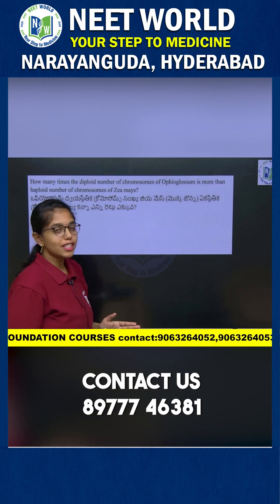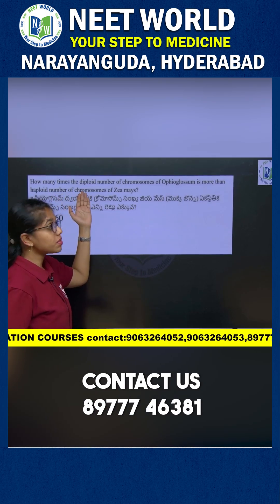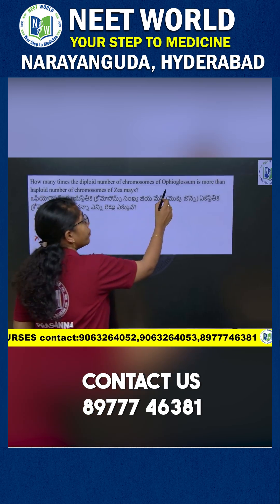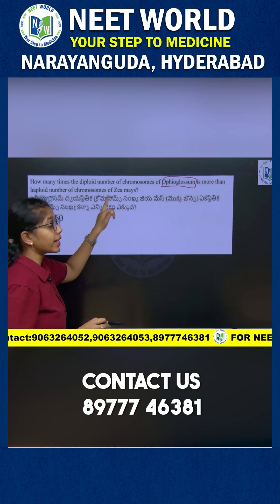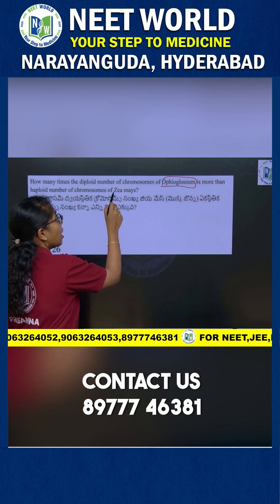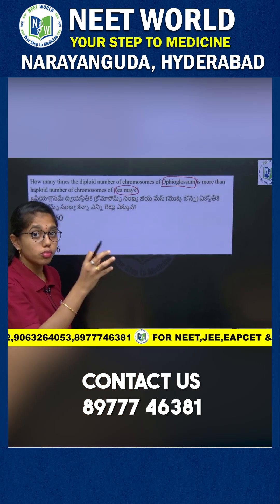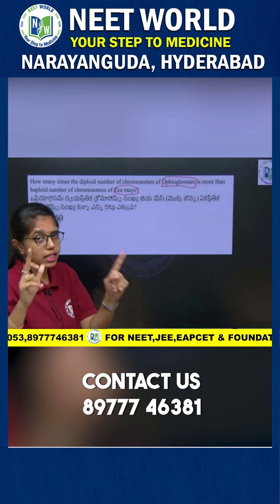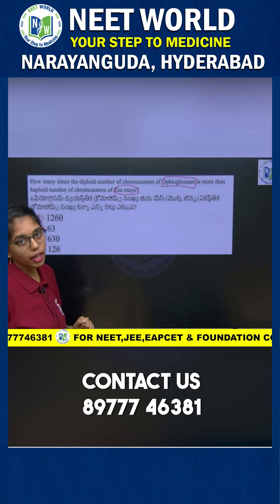"Quick Genetics Trick to Crack EAPCET 2025! 🧬🔥 Tip You Can’t Miss!"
🧬 Struggling with Genetics?
Here’s a quick and powerful trick to solve genetics-based MCQs faster and smarter for EAPCET 2025!

✅ Learn how to:

Solve genotype & phenotype ratios in seconds

Apply the shortcut to monohybrid & dihybrid crosses

Save time in the exam with smart elimination!

🎯 Perfect for EAPCET aspirants aiming to ace Biology with confidence.

💪 NEET WORLD – Your Step to Medicine! 🌟